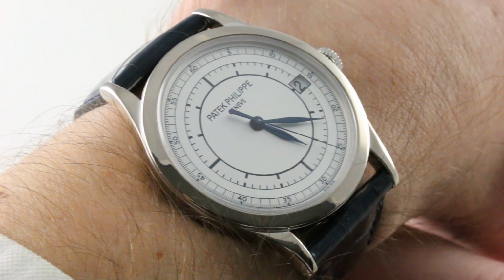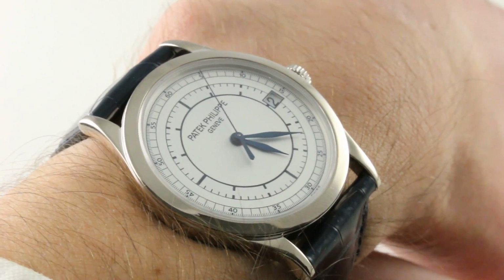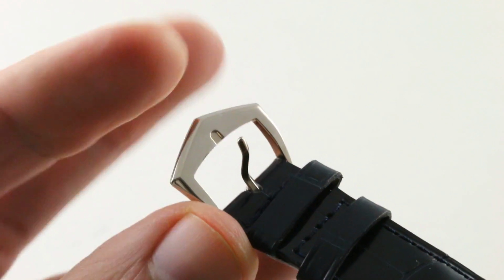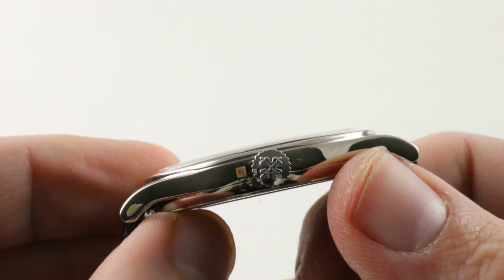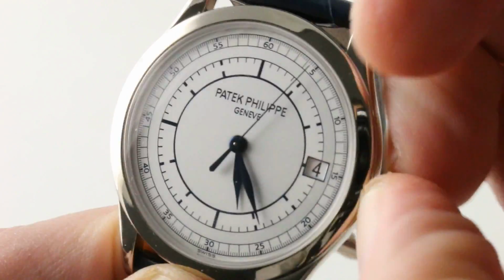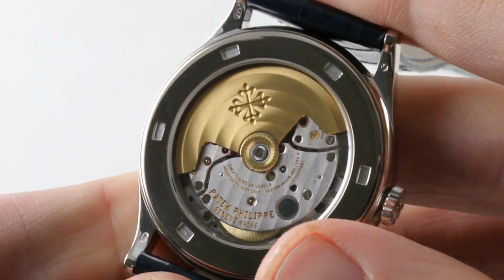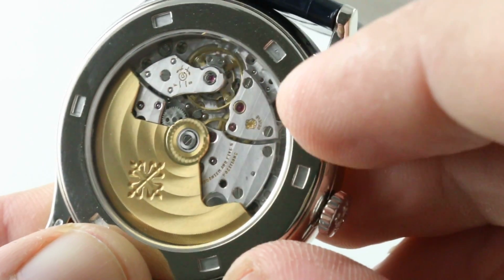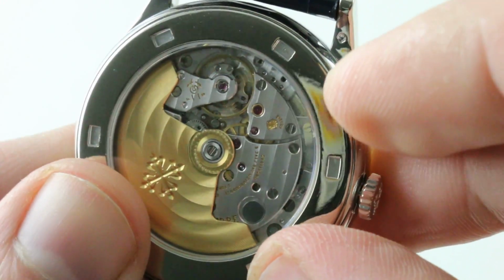Patek Philippe Calatrava Sector Dial 5296G-001 Luxury Watch Review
The Patek Philippe Calatrava 5296 sector dial features a 38mm 18k white gold case surrounding a silver track dial on a brand new blue alligator strap with an 18k white gold tang buckle. Functions include hours, minutes, seconds and date.